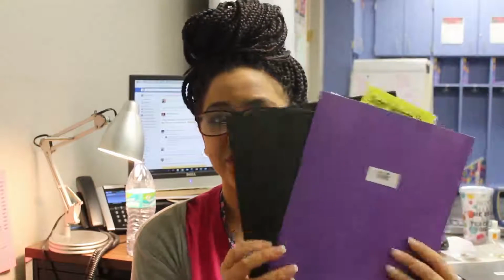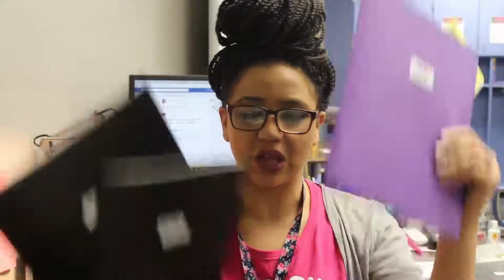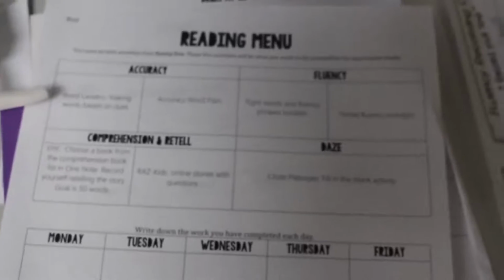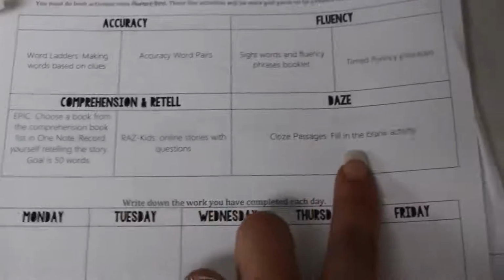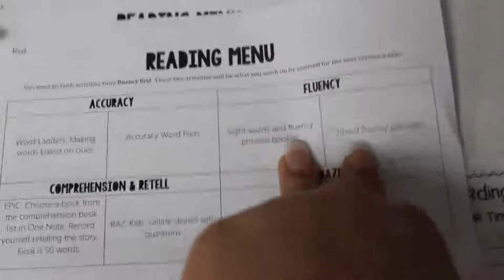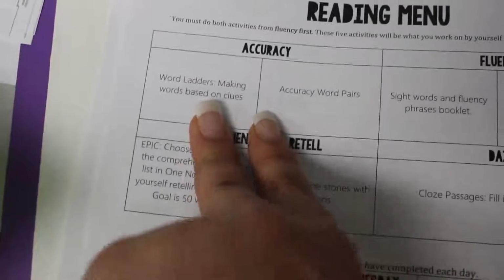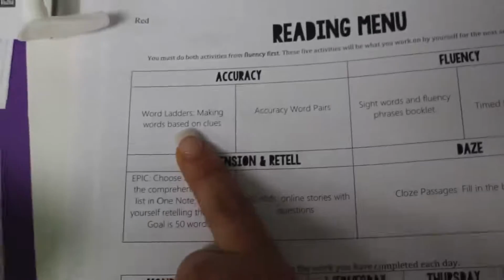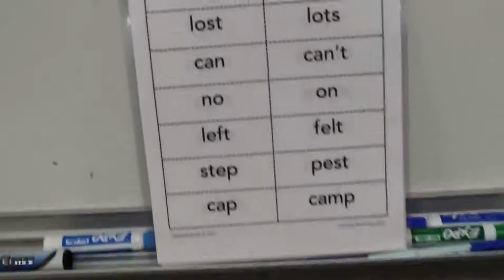Differentiated Tier Intervention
In this video, I talk all about what I do during my Tier time!

RESOURCE LINKS!!!